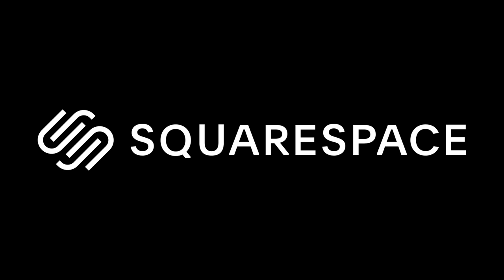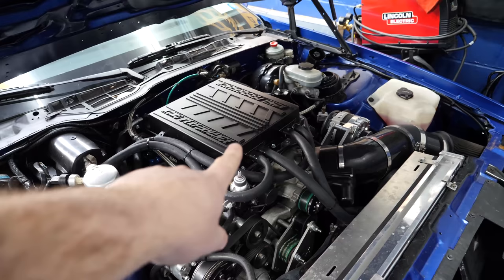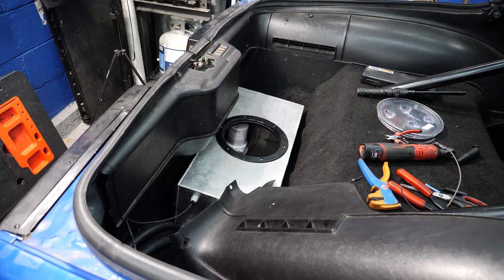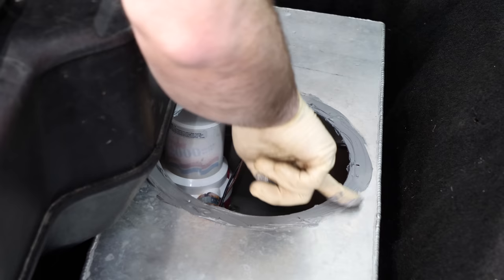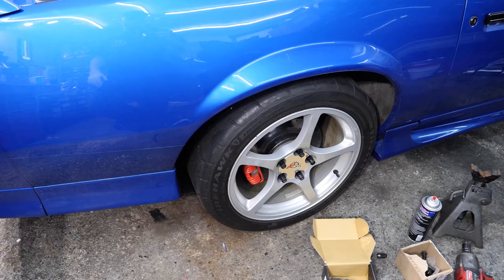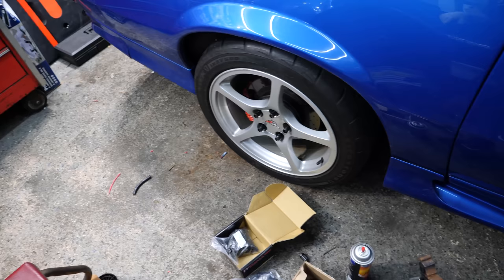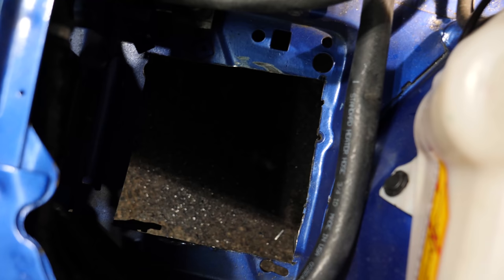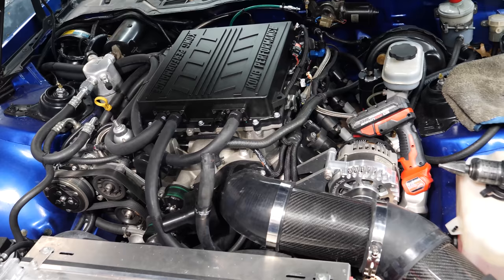This Bolt Could Have EASILY TOTALED My Ls Swapped Camaro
Chapters:
0:00 Intro
0:52 Heat exchanger pump repair
6:43 Wheel stud upgrade
13:08 This looks stupid
14:07 Startup
14:39 Cold air intake mod